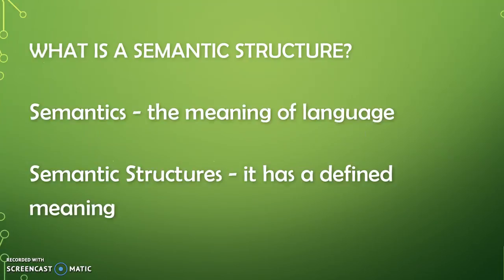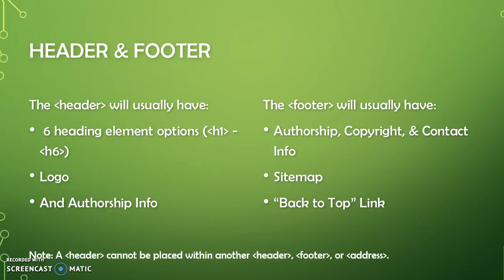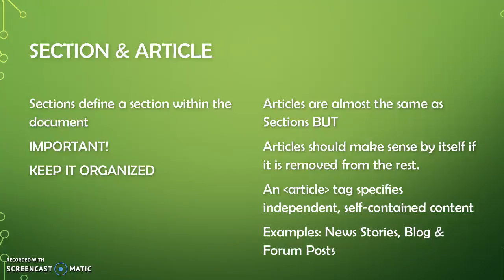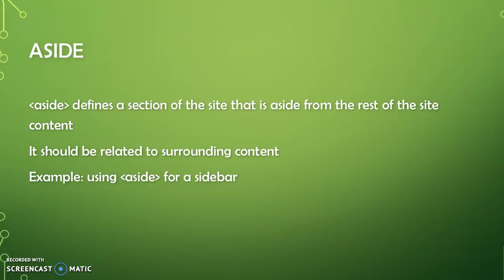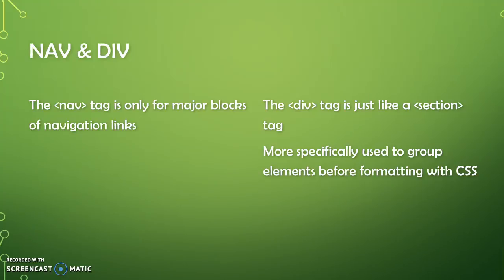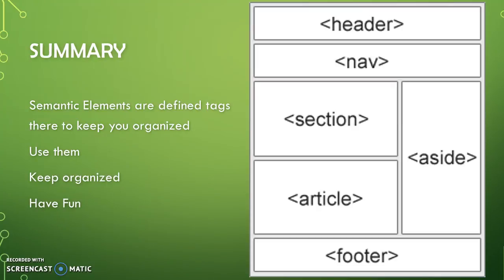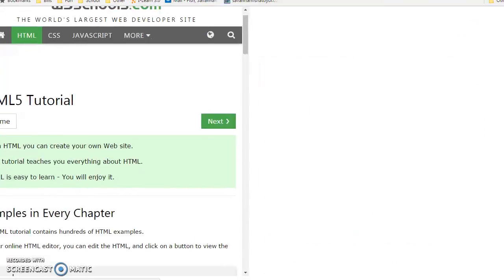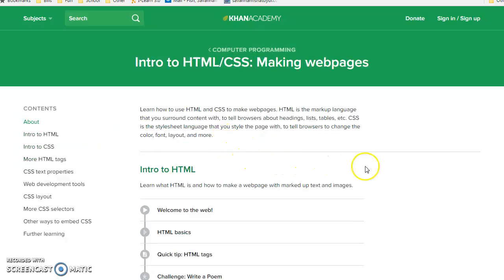HTML Semantic Elements